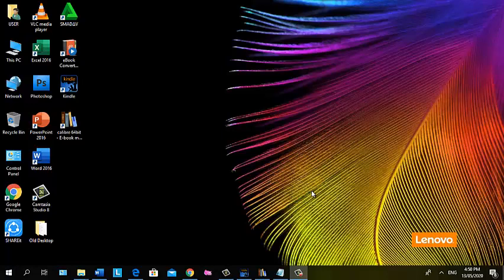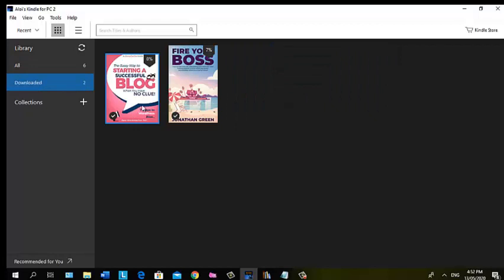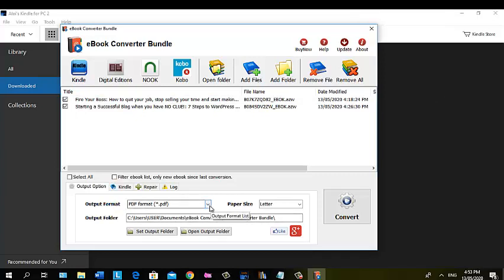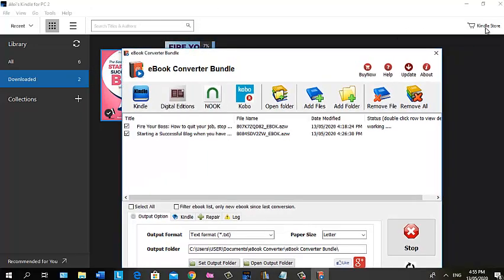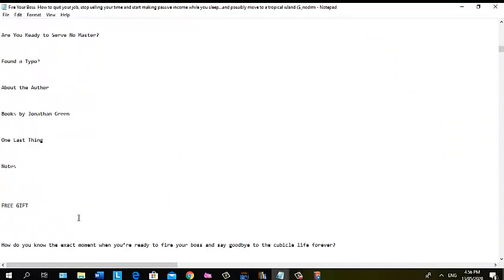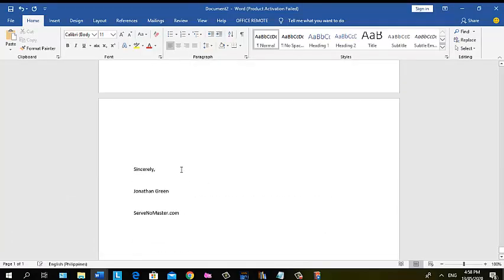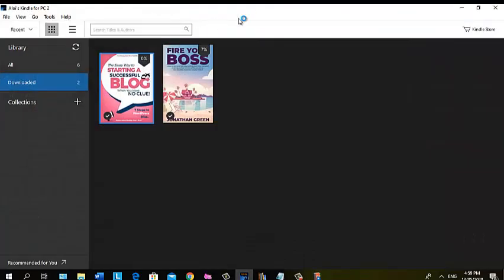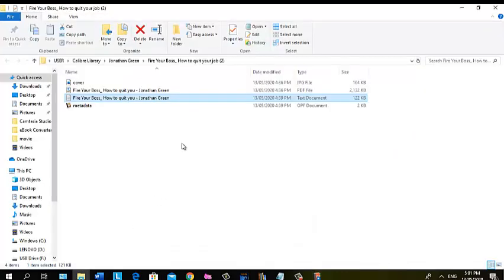UPDATED! How to Print your eBooks in your Kindle (100% working! and Its FREE!)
Download Kindle for PC 1.17

I HOPE THIS WILL HELP!